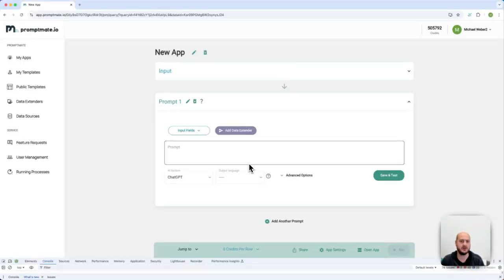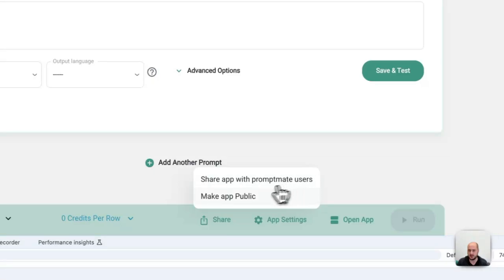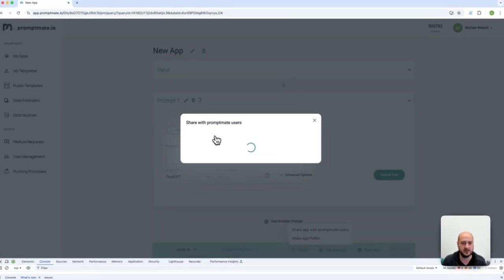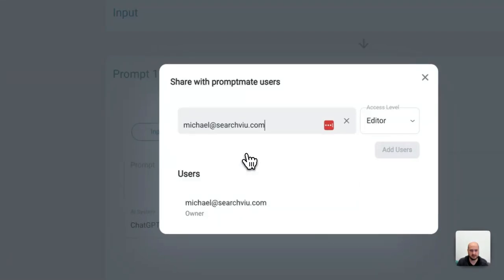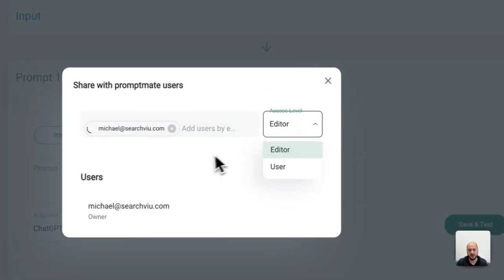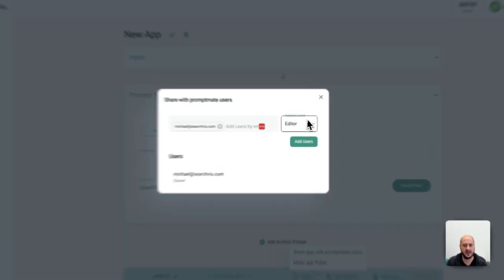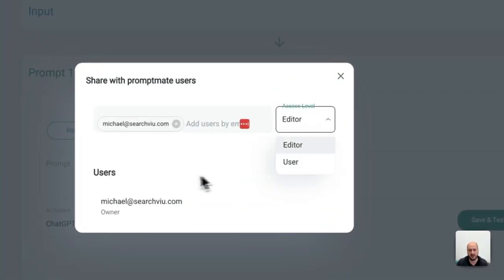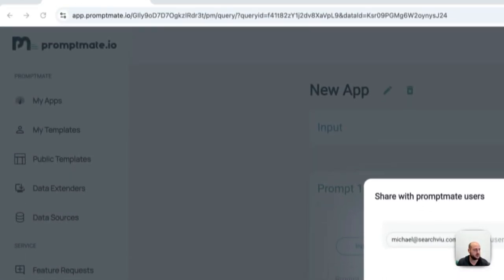How to Share An App With Other Promptmate Users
Learn how to easily share an app with other Promptmate users in this quick tutorial. Discover the power of AI apps and start sharing today!

Have you tried building an AI-powered app before? Share your experience in the comments below!